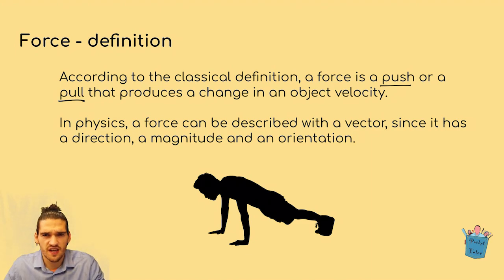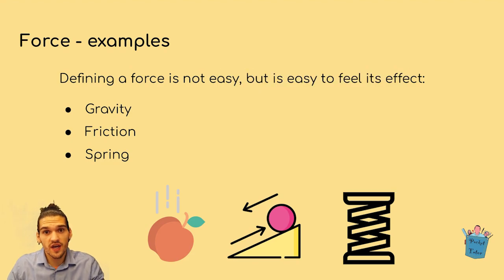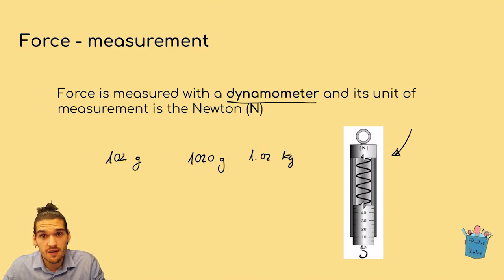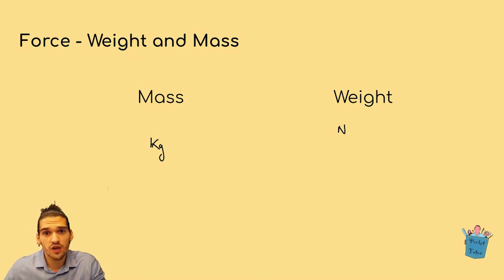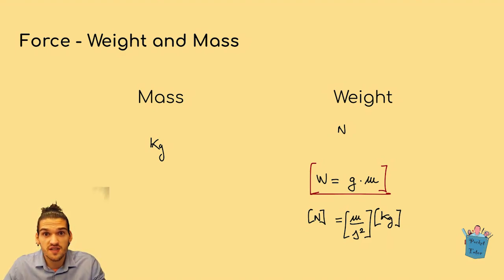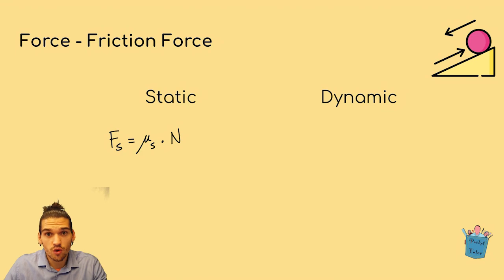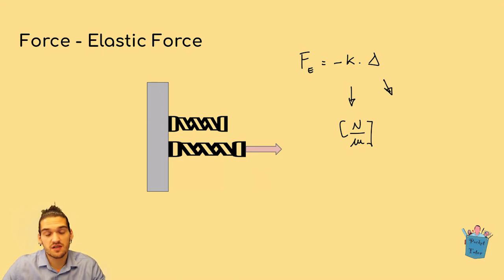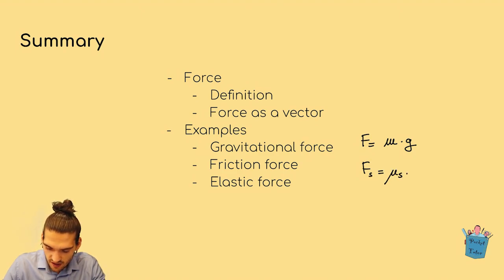Lesson 3 - Forces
Introductory lesson on forces.
Definition of force, gravity, friction and elastic force.
Their formulae and what they are.
How to measure forces, the dynamometer. Earth gravitational acceleration constant.